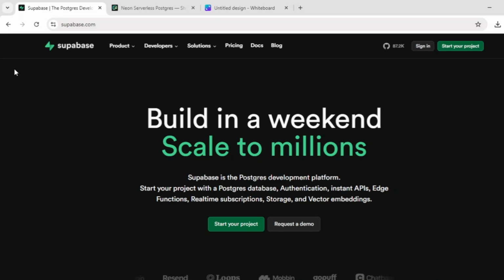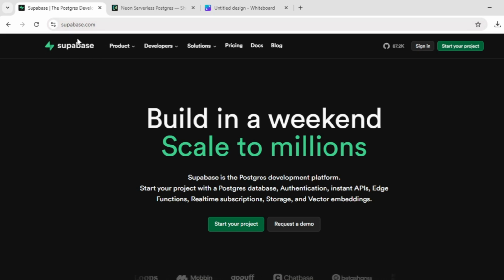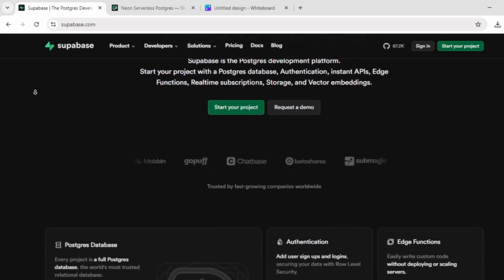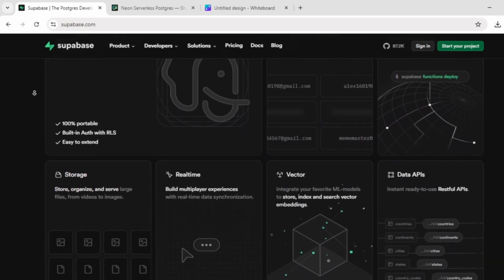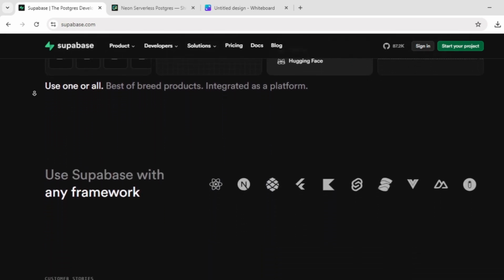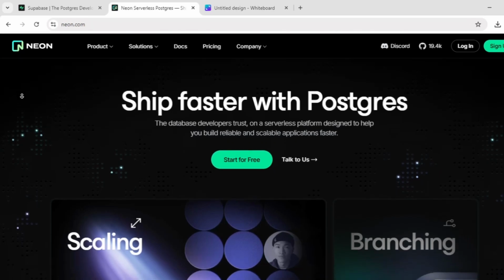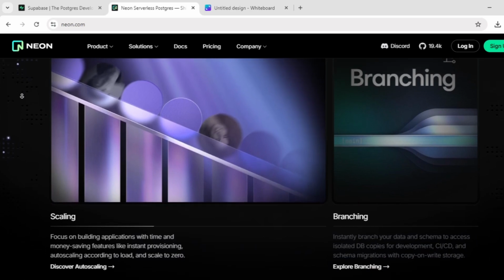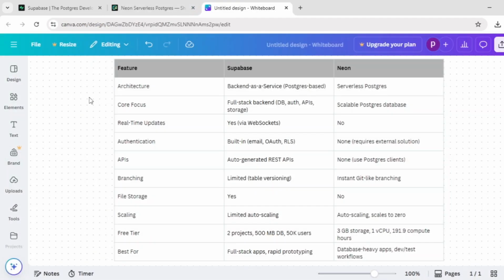Supabase Vs Neon | Which Backend Platform Is Better in 2025?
In this video, we compare Supabase and Neon — two modern backend platforms for developers in 2025. Whether you’re building apps, APIs, or scalable databases, this guide will help you decide which platform fits your project best.

What we cover:

⚙️ Core Features:

Supabase: Open-source Firebase alternative with real-time databases, authentication, and storage.

Neon: Serverless Postgres platform optimized for scalability, branching, and cloud-native apps.

🚀 Performance & Scalability:

Supabase: Quick setup, built-in authentication, and real-time features.

Neon: Focus on Postgres branching, serverless performance, and developer flexibility.

👥 Best For:

Supabase: Developers who want full-stack functionality with minimal setup.

Neon: Teams seeking serverless Postgres with modern cloud-native architecture.

By the end of this video, you’ll know whether Supabase or Neon is the right backend solution for your projects in 2025.